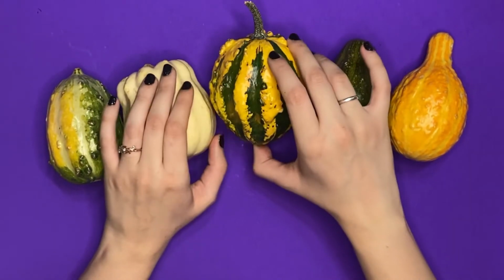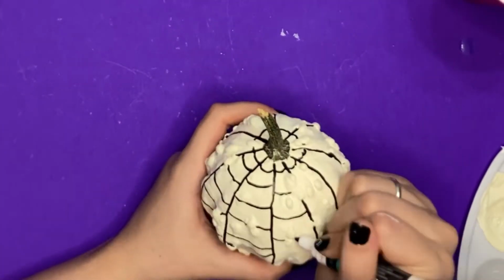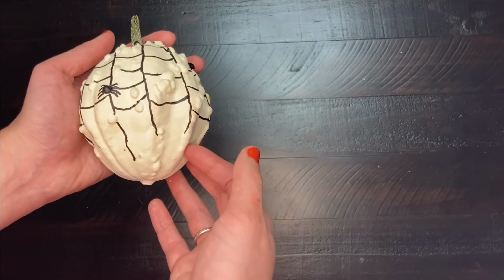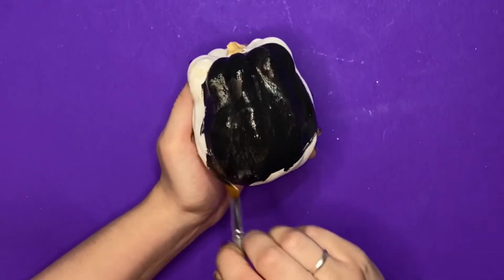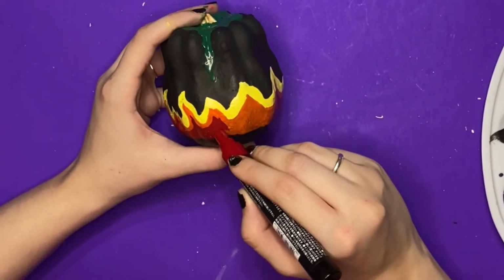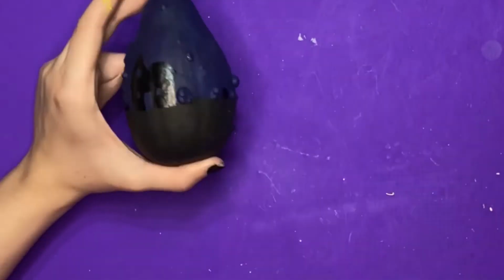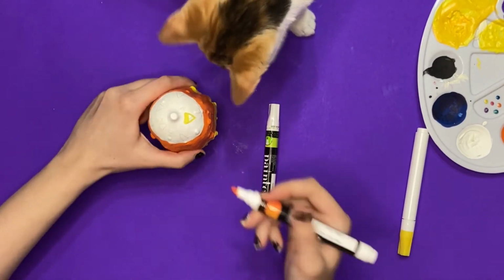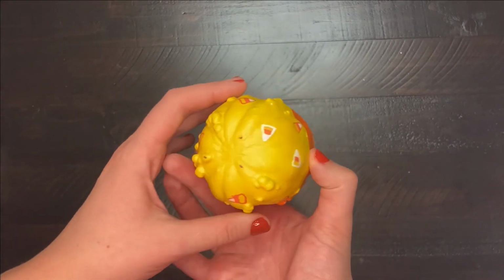Painting on Gourds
It's spooky season! I thought it might be fun to paint some Halloween themed gourds!